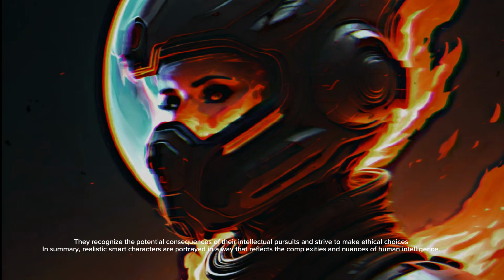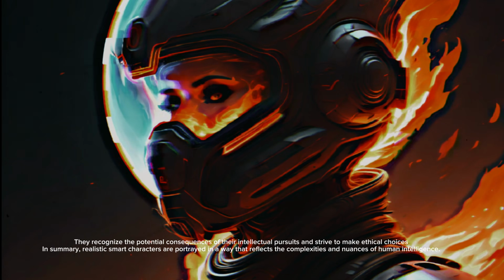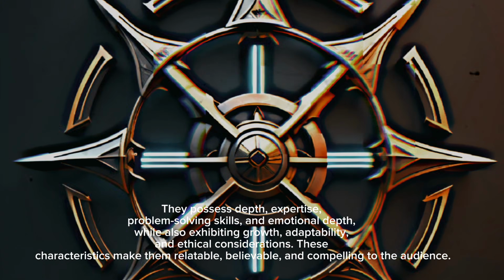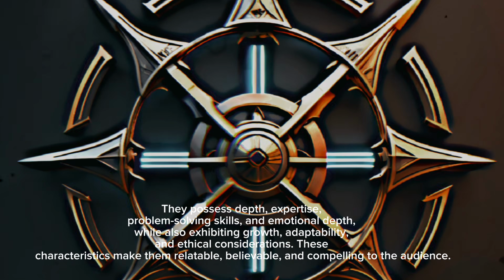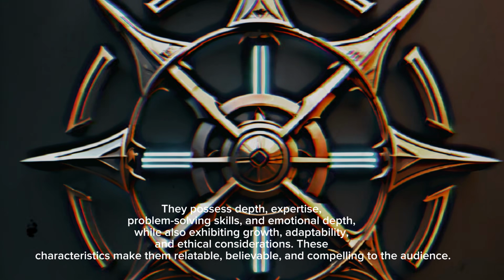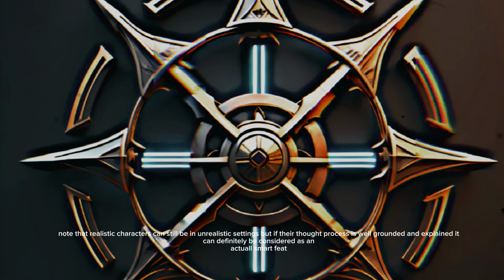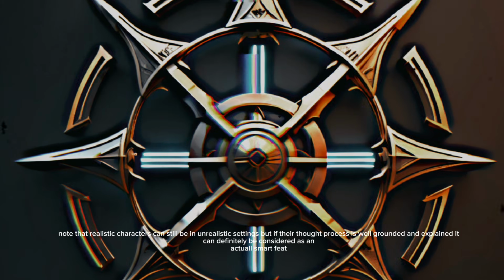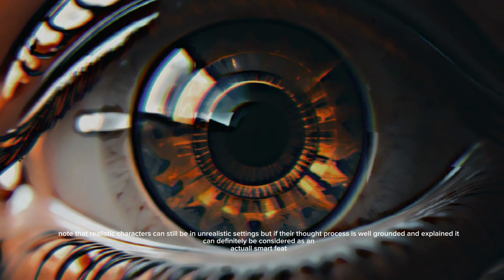the difference between realistic and unrealistic smart characters